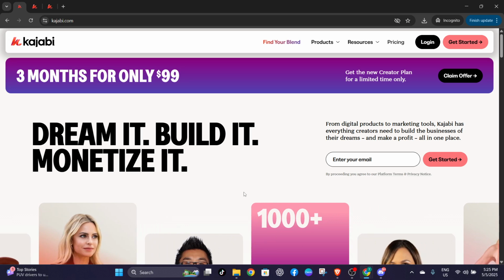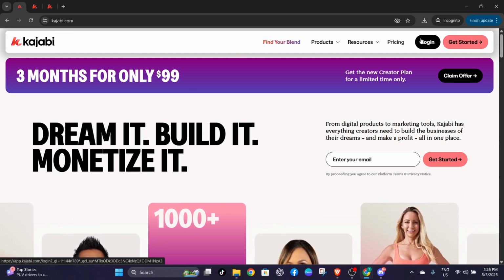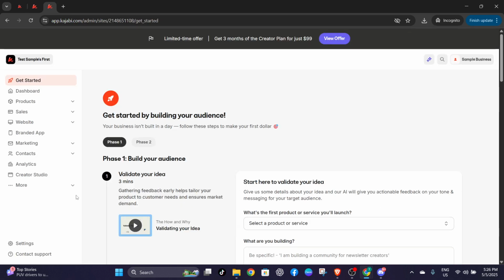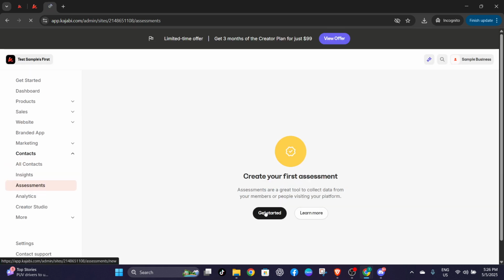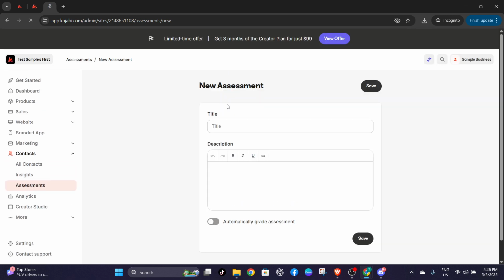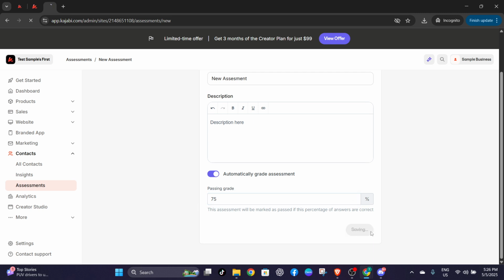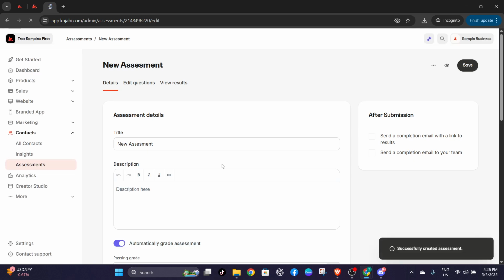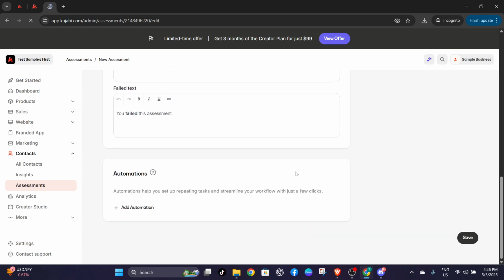How To Setup Assessments In Kajabi (Full 2025 Guide)